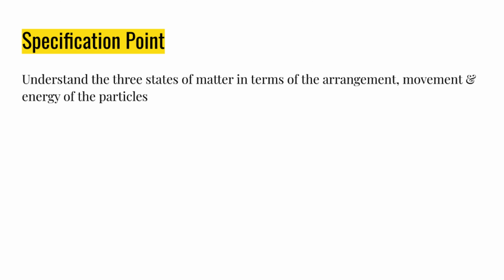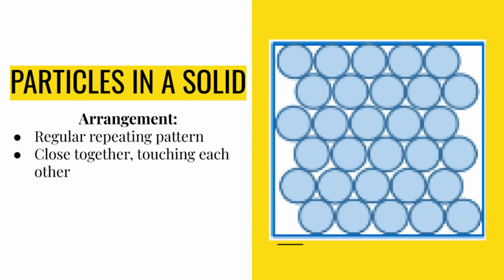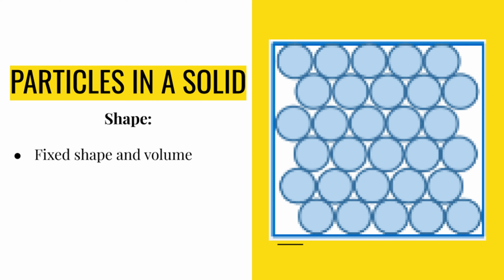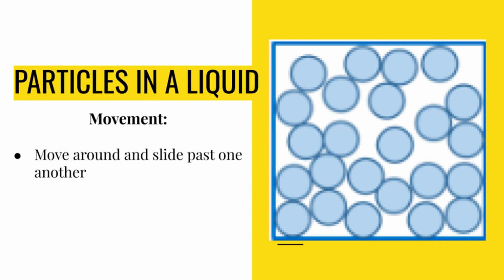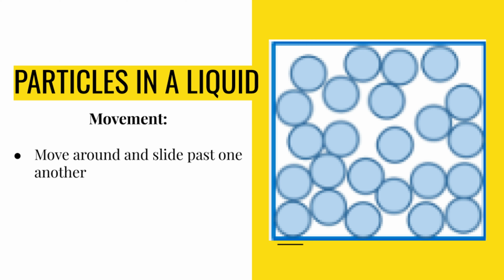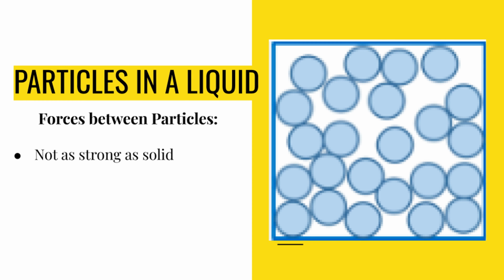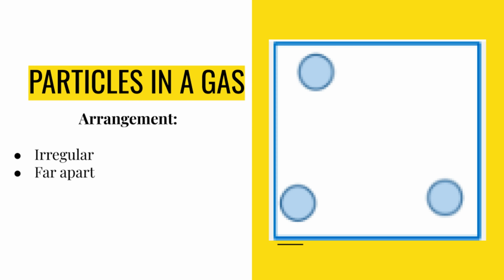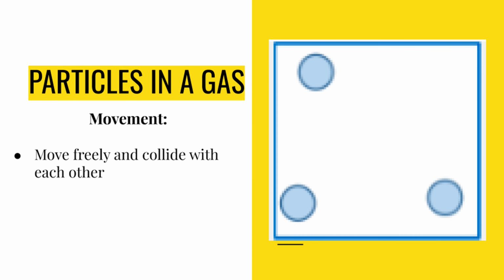STATES OF MATTER | SOLIDS, LIQUIDS & GASES | GCSE AND IGCSE CHEMISTRY | AQA, EDEXCEL CIE, OCR, WJEC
In this video, you'll learn about the three states of matter; solids, liquids & gases in terms of the arrangement, movement & energy of the particles.